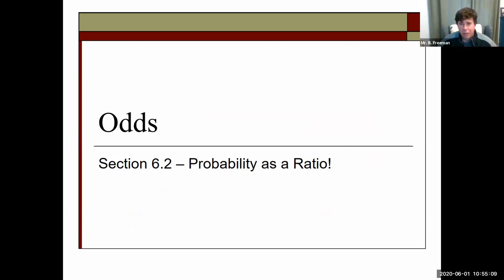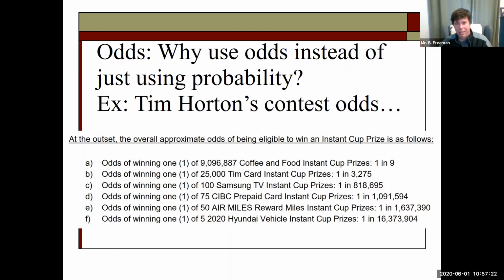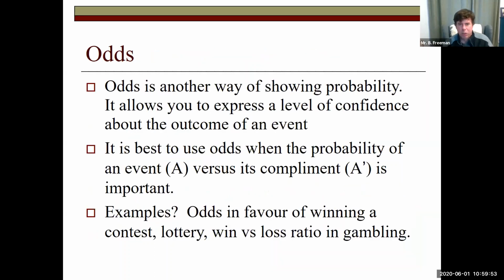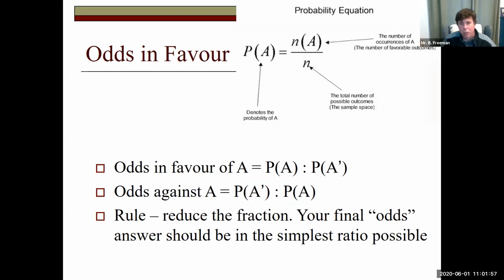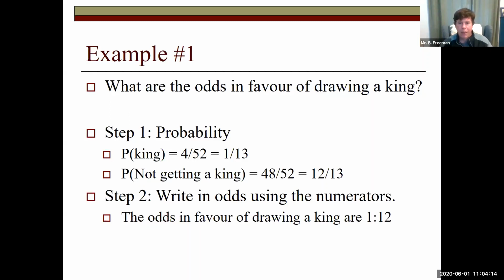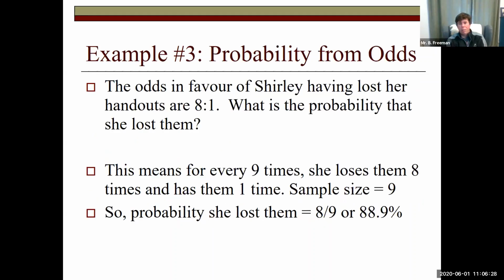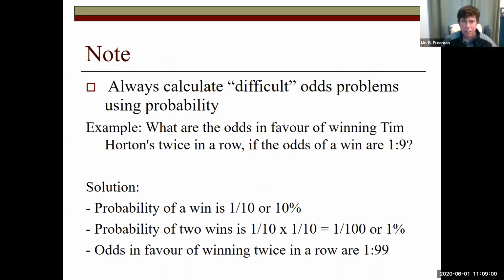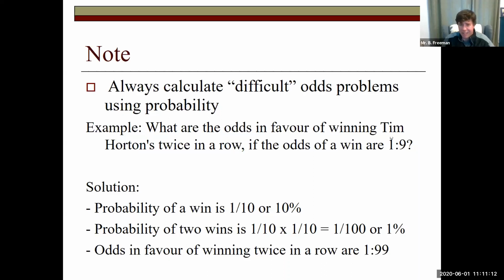Lesson 2 - Odds and Probability